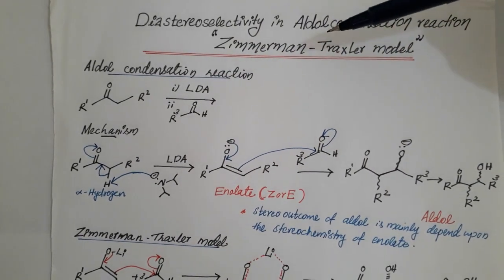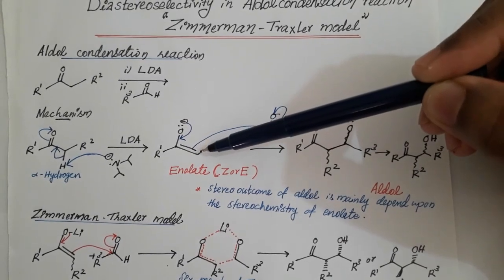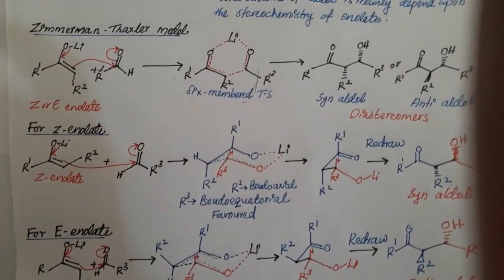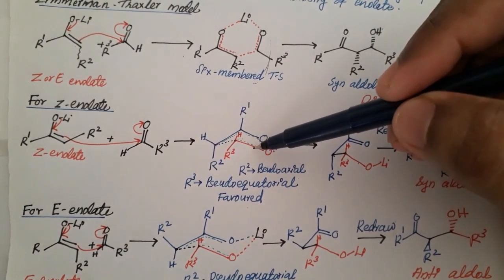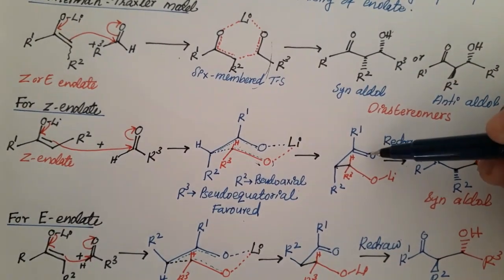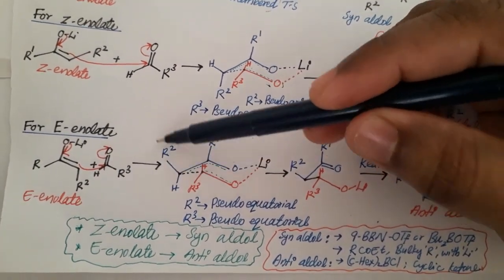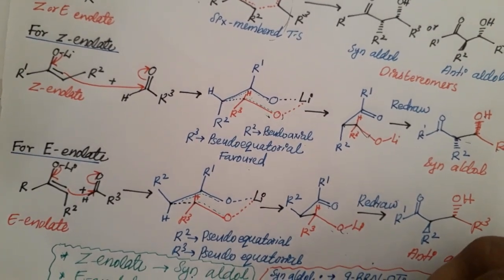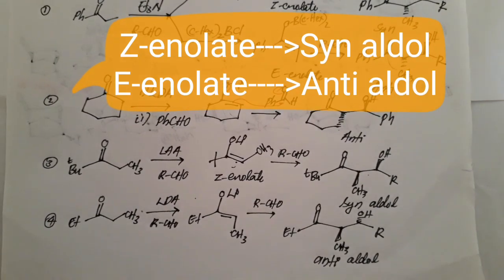Zimmerman-Traxler Model|Diastereoselectivity in Aldol Condensation reaction|CSIR-NET/GATE/M.Sc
Welcome
In this video I have illustrated the diastereoselectivity in Aldol condensation reaction called Zimmerman-Traxler model.
The main idea behind this is Z-enolate give you syn aldol, while E-enolate given you anti aldol.